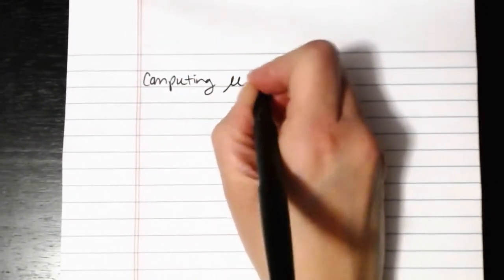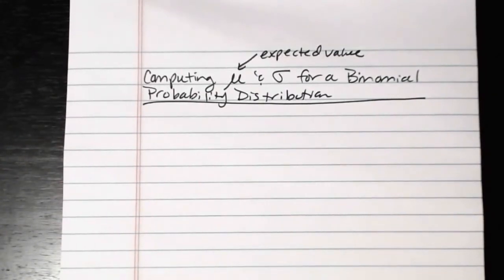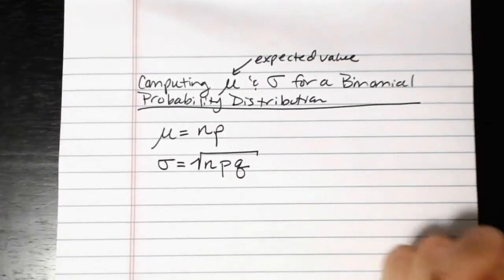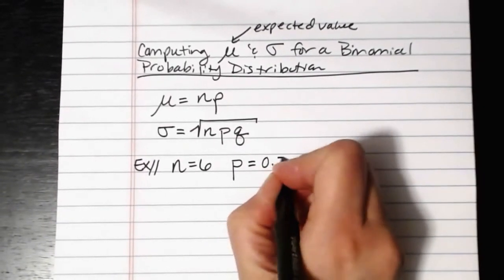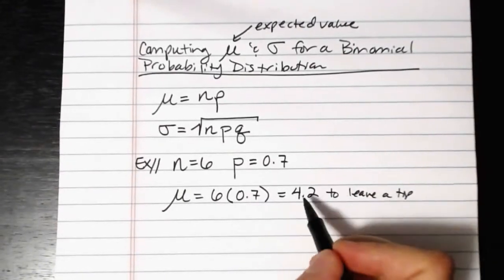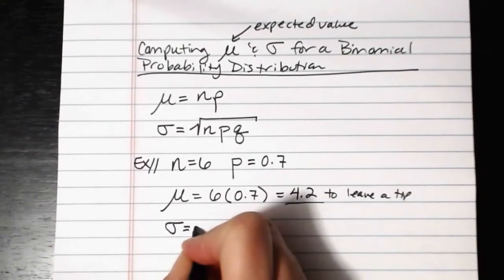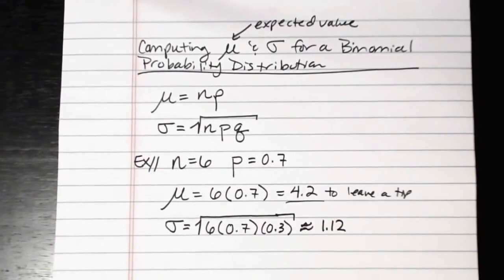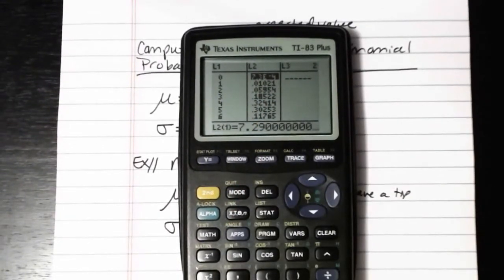One Variable Stats for a Binomial Probability Distribution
This video describes how to calculate the mean (expected value) and standard deviation for a binomial probability distribution using both formulas and the TI 83/84 calculator.